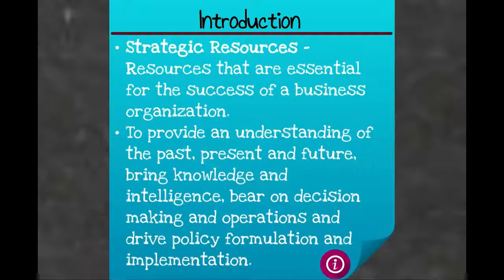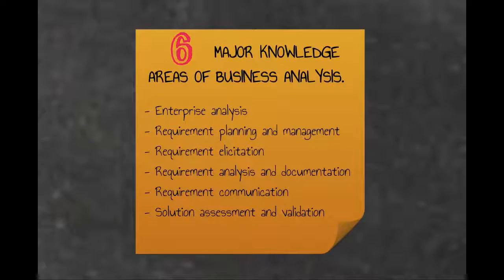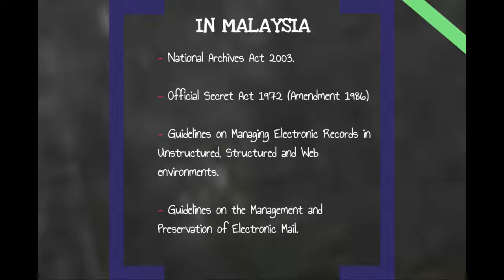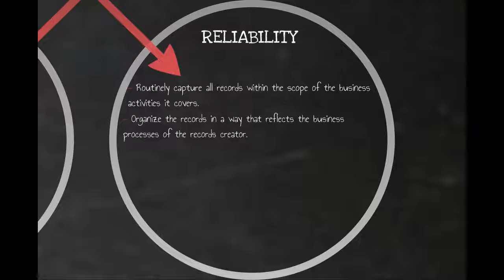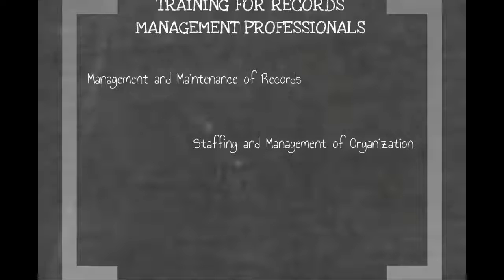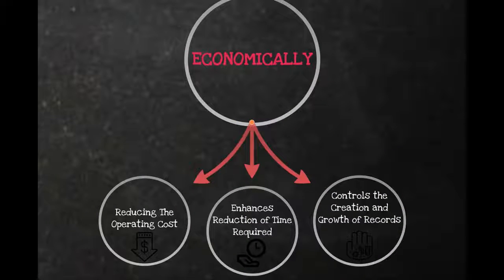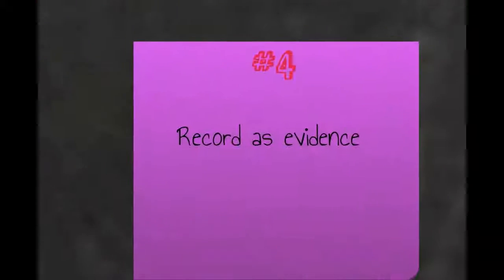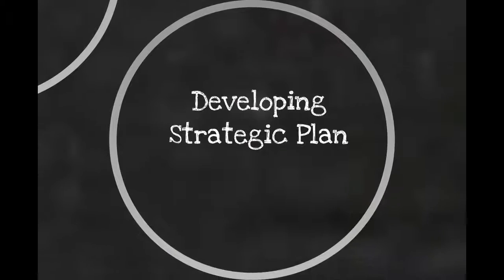IMR652 Chapter 2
by Abdul Rahman and Mohd Azhar